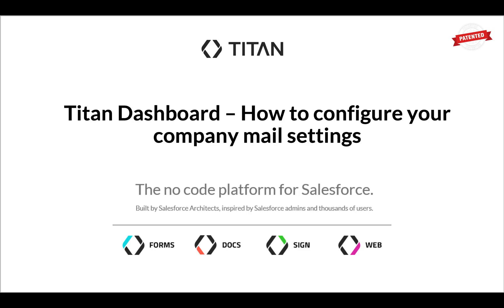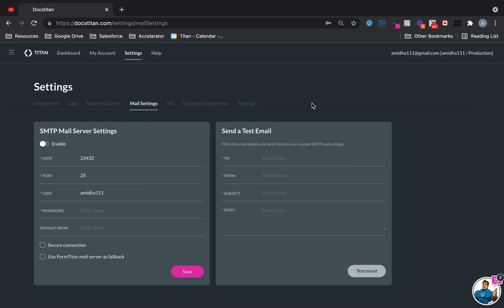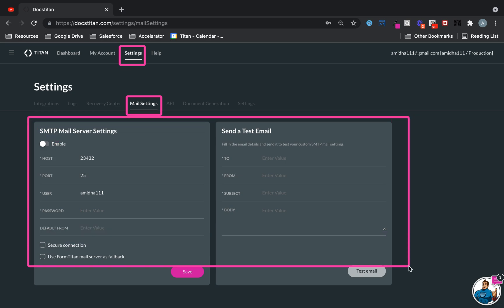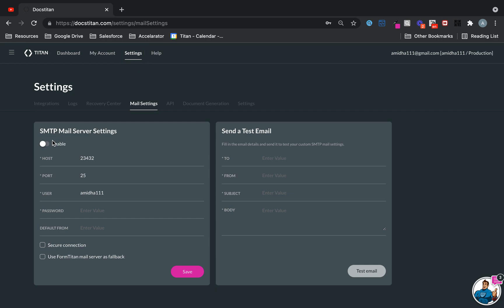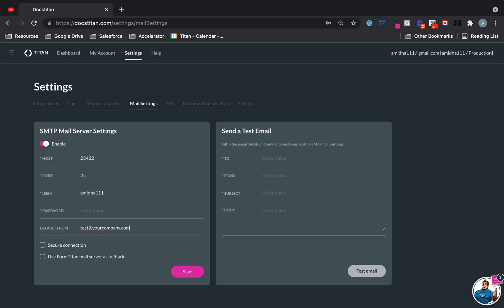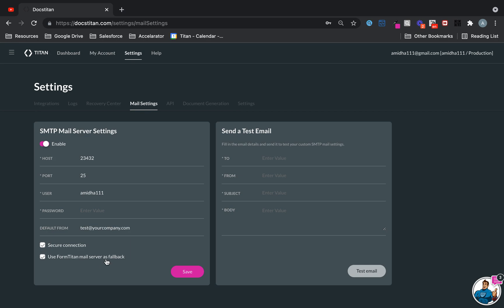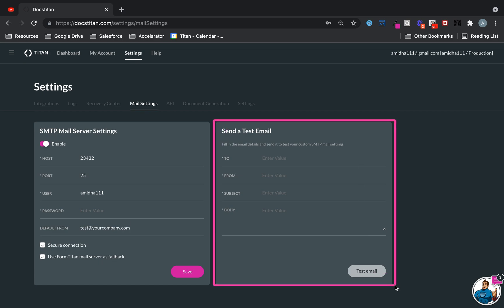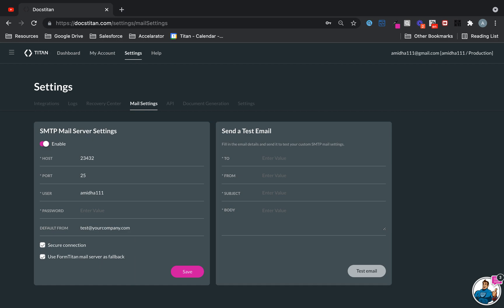How To Configure Your Company Mail Settings | Titan Dashboard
Learn how to configure mail settings in the Titan dashboard for sending emails independently of Salesforce or Titan's SMTP. Titan makes the process simple and efficient for users looking to manage their own email settings within the Titan dashboard.

To configure mail settings, navigate to the settings, enable mail settings, and enter essential information such as host, port, user, password, and default from address (e.g., yourcompany.com). Then, set up a secure connection and use Titan mail server as a fallback in case the SMTP is down. Lastly, run a test email using the SMTP component to ensure the successful configuration of mail server settings.

Titan Web lets you configure the email settings in your Web project. You can trigger the sending of an email throughout your project whenever necessary, read our guide

Chapters:

0:00 - An Introduction
0:11 - Navigating to the settings in the Titan dashboard
0:28 - Entering essential details
0:36 -  Setting up a secure connection
0:53 - Running A Test Email With SMTP Component

FAQs:

What are Salesforce Email Templates?

Salesforce Email Templates are predefined, reusable messages that can be created and stored in Salesforce for sending consistent and branded emails. These templates are designed to streamline and simplify the process of composing emails, especially for common use cases like customer communications, marketing campaigns, or follow-ups.

What does Salesforce Email To Case mean?

Salesforce Email-to-Case is a feature in Salesforce that automates and simplifies the process of creating and managing support cases from customer emails. This functionality allows organizations to handle customer inquiries, issues, or service requests received through email more efficiently.

and learn more about how to configure your company mail settings.